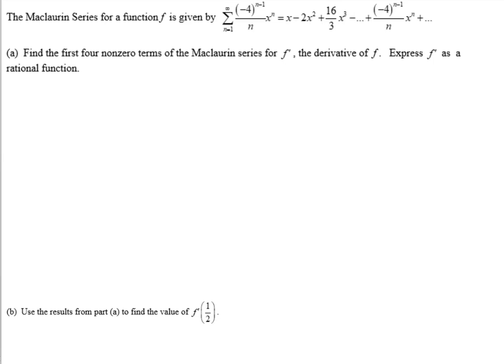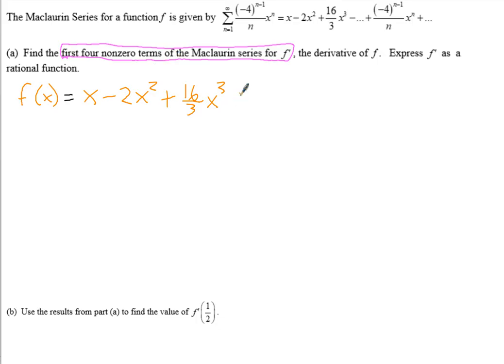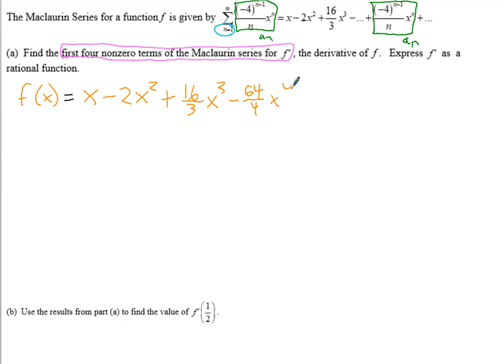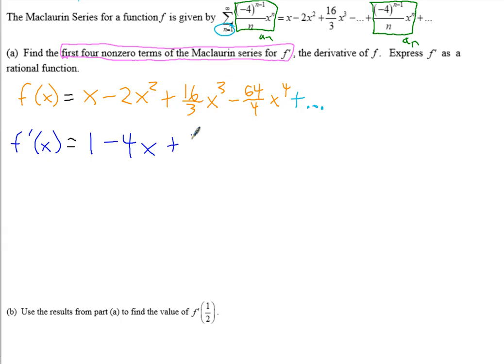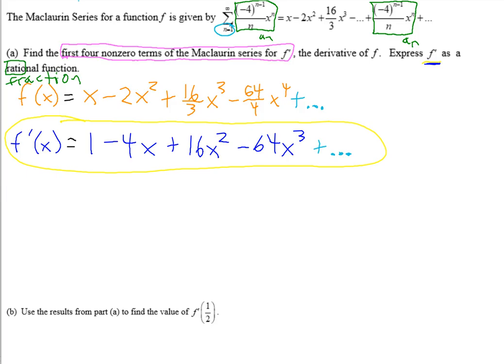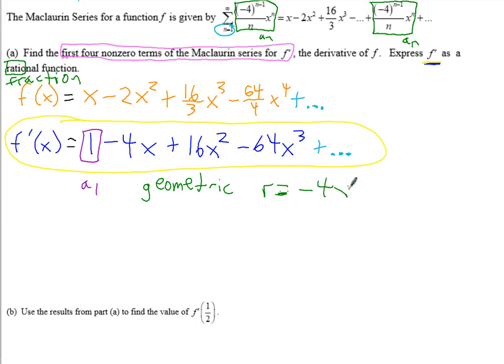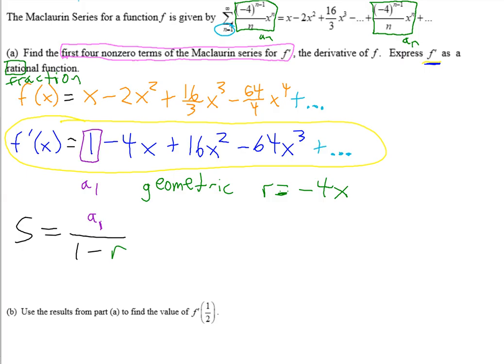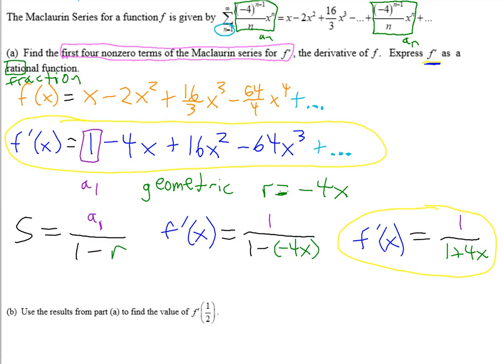AP Calculus BC Notes Derivatives of Series Part 2